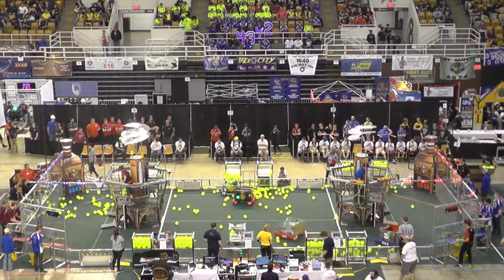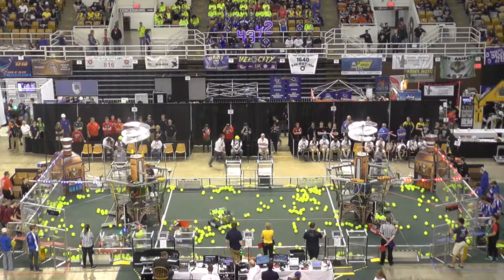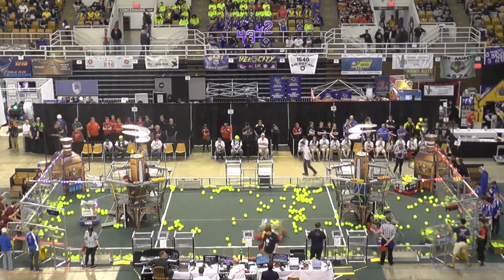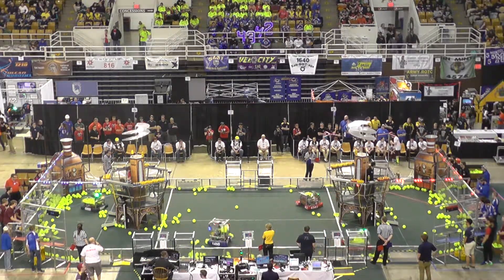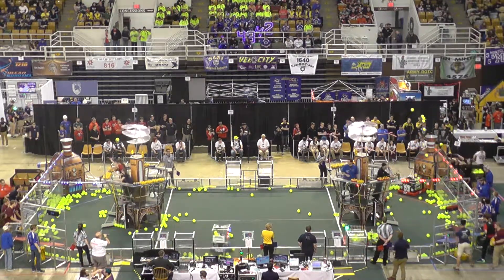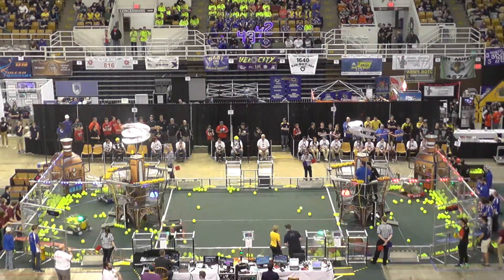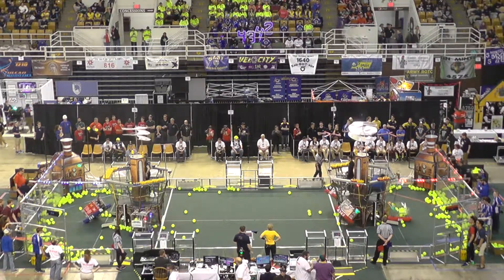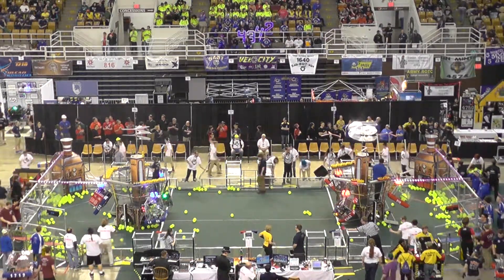2017 MAR FRC District Championship - Qualification Match 45